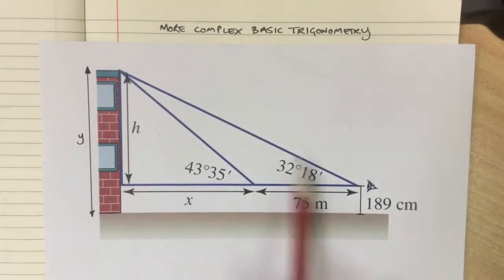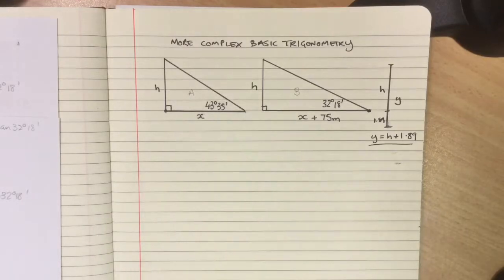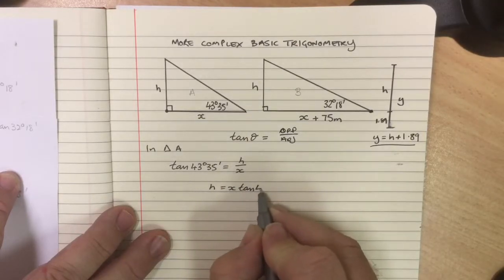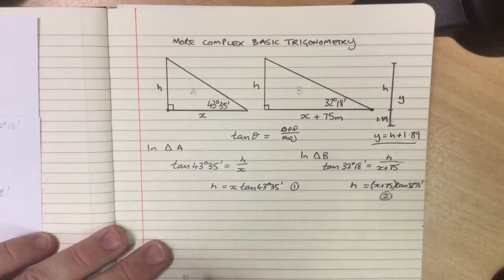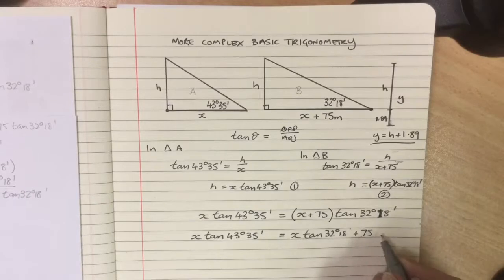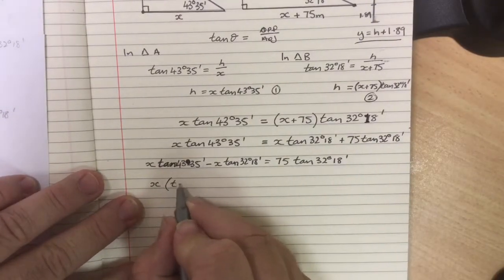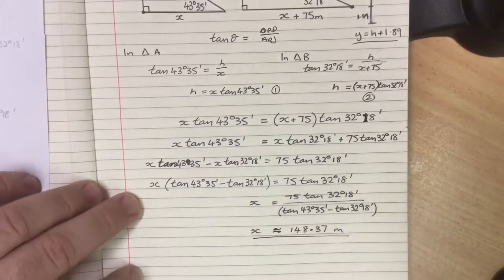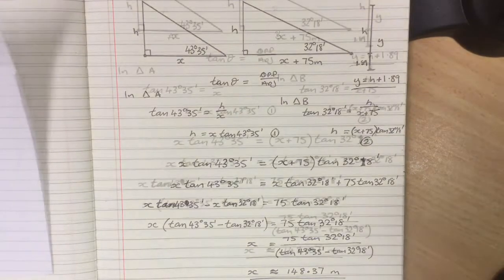Basic Trigonometry - More Complex Interactions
This is a typical extension to basic trigonometry. Often an alternative is viewing a boat (or boats) moving towards a cliff - how far away are they?